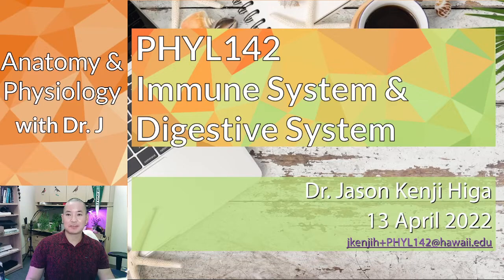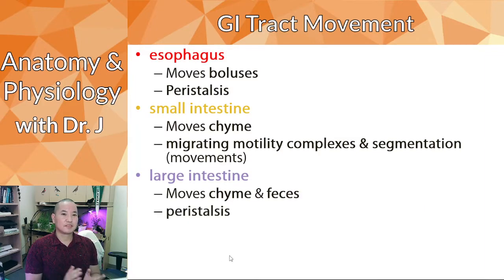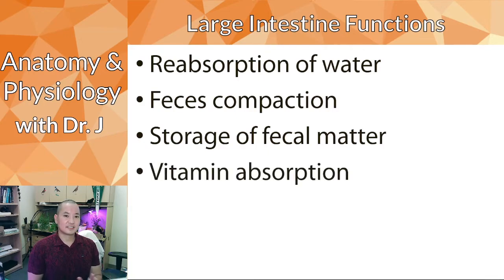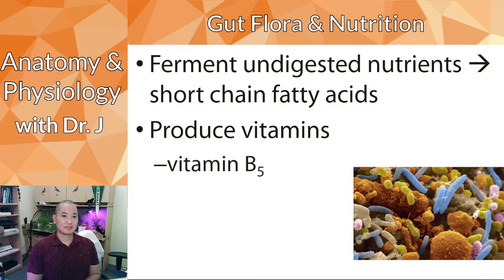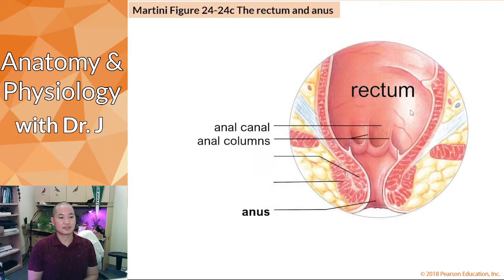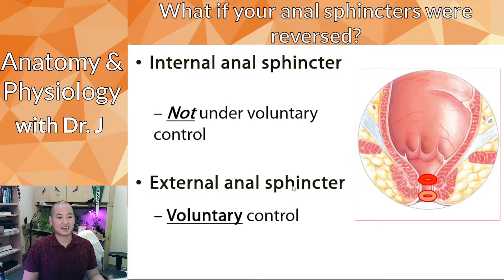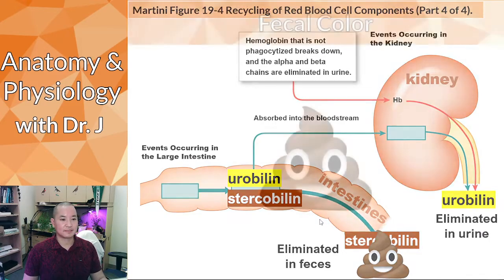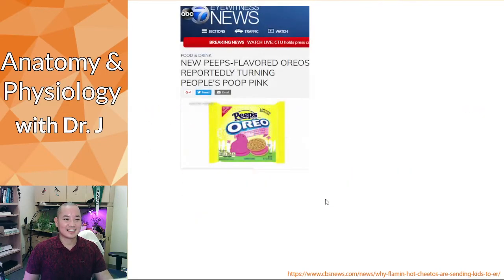PHYL 142 | Digestive | 2022 04 13 Large Intestine & Feces